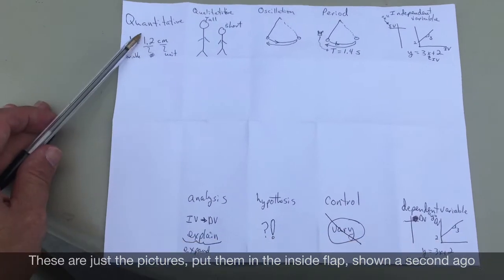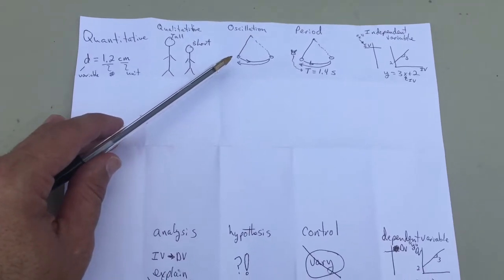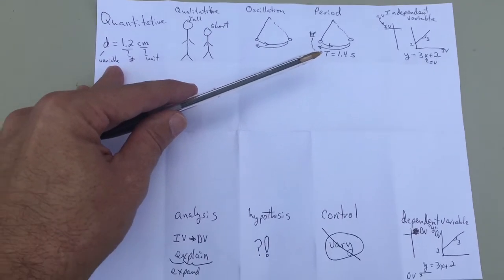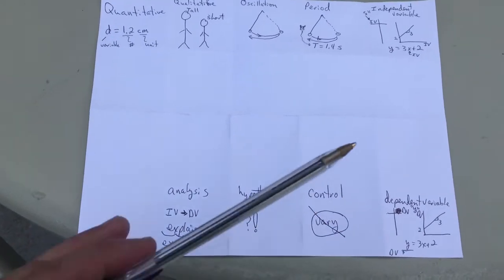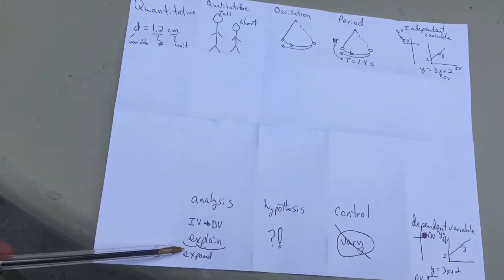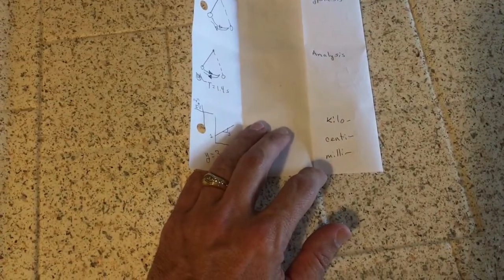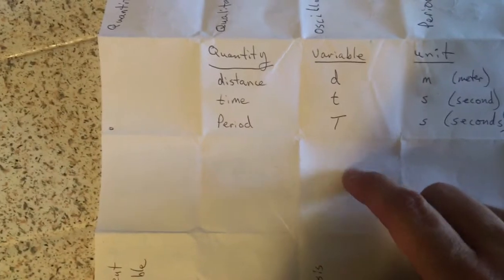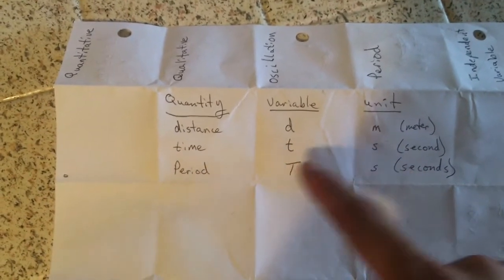Measurement Vocab foldable part 2